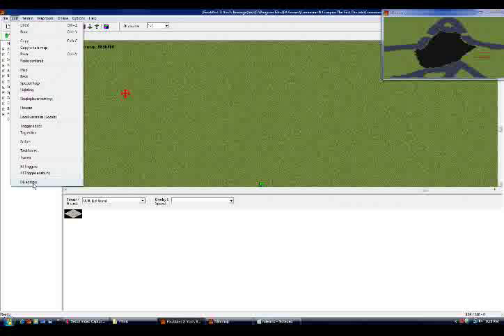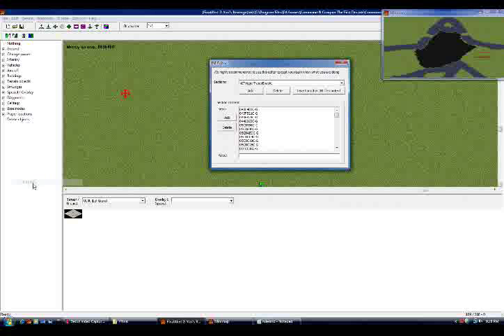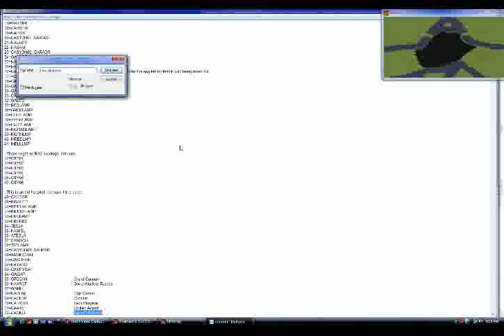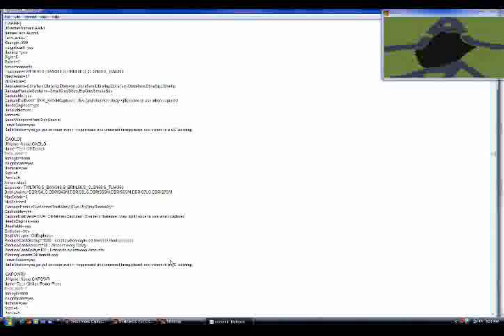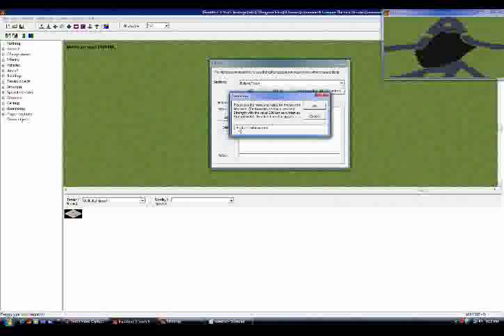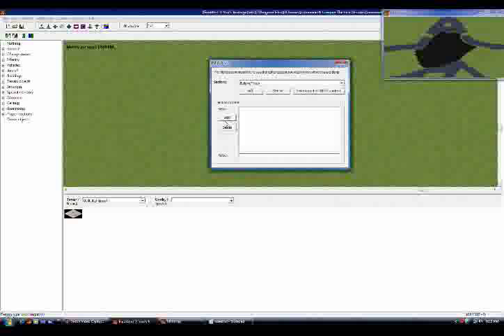Re: Red alert 2 Yuris Revenge How to make Mod Maps PT 1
Due to request, I made another video explaining (hopefully better explaining) on how to make mod maps. This is not a tutorial! this is basicly for those who did not understand the last video this video is a response to. and download either Red alert 2 INI files or Yuris Revenge ini files (depending on what kind of map you are making and what game its going to be on).

Once that is done, open the map you desire to mod, and go to OPTIONS, and uncheck Beginer mode, Afterwards, you should be able to go to EDIT and look towards the bottom and find an option called INI Editing, Click that.

From here should be a pop-up. It should have a few clickable boxes saying ADD and Delete and so fourth, near the top of the pop-up is 3 boxes (Below the drop-down list) and says in order: ADD, DELETE, INSERT OTHER INI FILE (atleast something like that). click the one that says ADD and type in the building section code. if you do not know what the buildings code is, this is why i recemond the INI rules files. After opening the Ini file name RULES.INI (if RA2) or RULESMD.INI (if yuris revenge) with notepad, you should come across alot of text mainly talking about promotion coding such as veterancy and stuff, Ignore this for now. Type in the building name you desire to mod in your map to find the section code for it, for an example, type in Tech oil derrick and press find and you should find its name next to a number with an equal sign with CAOILD typed next to it. This is the section code for it, if you ever have doubts or unsure if it is the code base off of the list there, then press find again and you should come up with a section, an actual section (sometimes, you go right to the section instead, depends what you type in and what building). If you look towards the very top of the section, you should see two brackets with some random letters in between them all capital such as [CAOILD]. THAT IS YOUR SECTION CODE! go to the map editor and click on the add button near the top and type in whatever is between the brackets (in this case, CAOILD) and nothing more.

Now that you added the section, go select the name CAOILD (or whatever code you typed in that you did thats based off a building). Once selected, you should get a blank space in a box below. Now its time to actually do the fun part! Go back to the Ini file and look at its tags under the brackets and decide what you wish to change. For an example, you want the building to give more money, then you would click the add button closer to the bottom on left side of pop-up and type in a new key, type in exactly as listed in ini file. for na example, type in ProduceCashAmount=9001 and done, you can change the number to whatever you desire, this is how much money at a time it now gives you, Negetive values work. There is other tags you may wish to change under it such as ProduceCashDelay= to a lower number so it gives money more often.

So you changed your oil derrick now to give more money, or you made the powerplanet of the alliance give alot of power. If you read the notepad and codings under the powerplant section, you will find Power= and you know what to do now eh? So basicly. now you may want to know how to make it give alot more stuff, like making it shroud the area and stuff. All you have todo is add the section just like the others mentioned above. Go to the last video and read description for all the codings i imagined would be people's favorite.

I hope this heped, if it did not and you still do not understand, then post a comment and i will help you if i can, and say a comment on how i can make this video better, how i can be more helpful, and so fourth. ALSO IF YOU KNOW A GOOD VIDOE CAPTURE PROGRAM THAT HAS BETTER GRAPHICS AND IS ALSO FREE AND IS NOT A TRAIL THEN PLEASE TELL ME!

Final alert 2 yr 1.2 map editor. Also download YR INI files.

Internal Error Pop-up
This is caused by Bad coding from typo's, to forgetting an important tag of some sort. You should always double check your work, but you may want to use this program Its the Syringe, a fantastic device for all, it replaces the IE message with the reason of the problem and etc. Highly recemonded, and the best part is it actually works. However, it dose not work on Npatch.